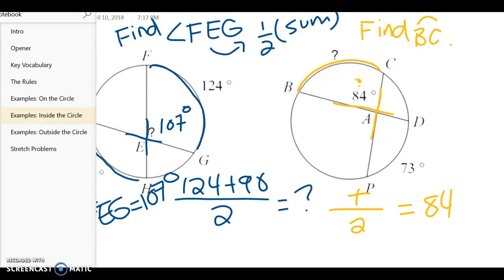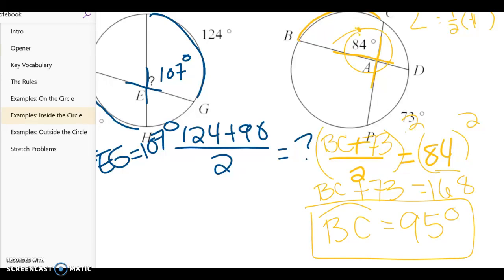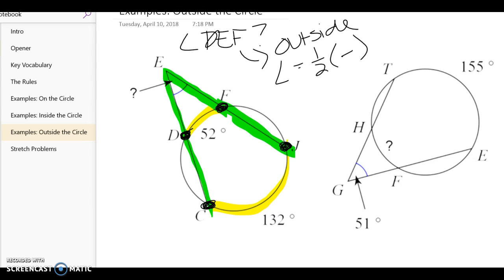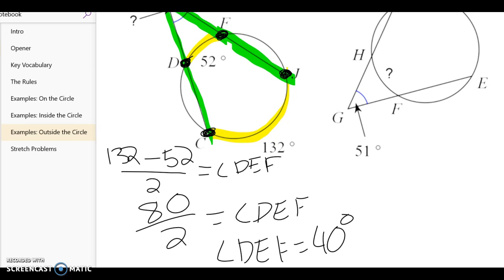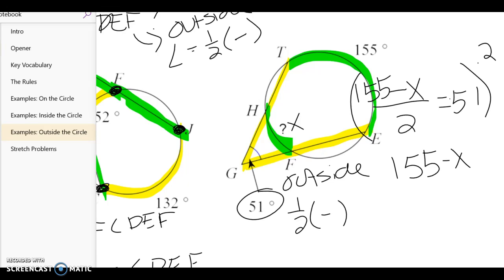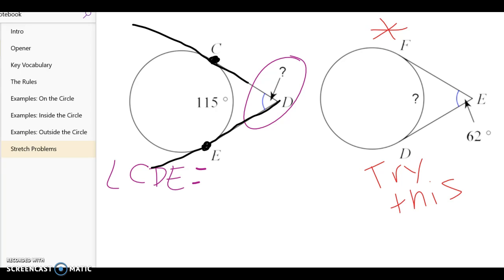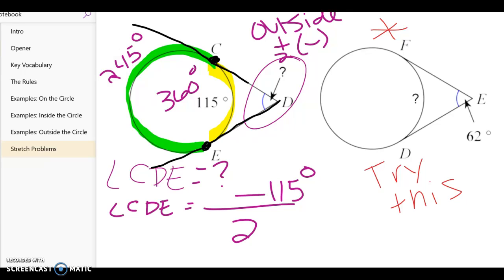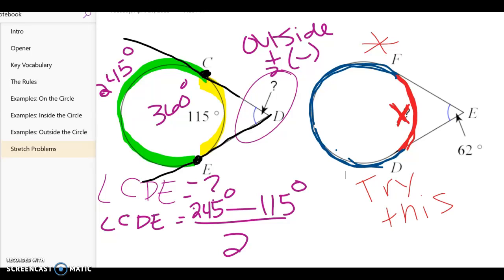9.5 Angles in a Circle Part 2